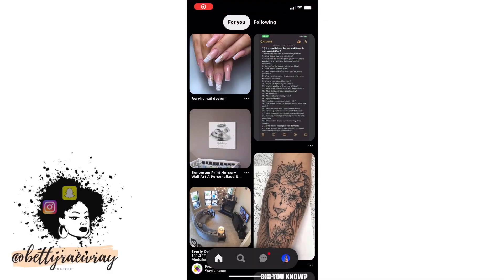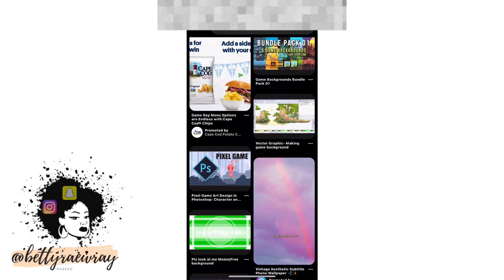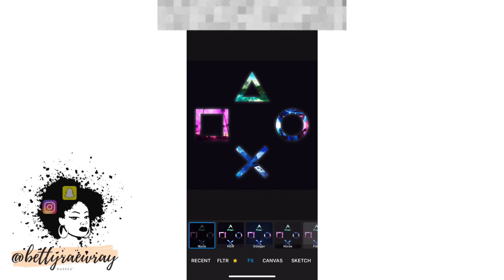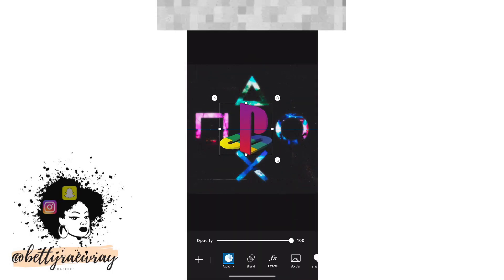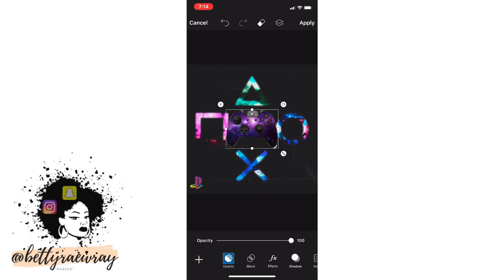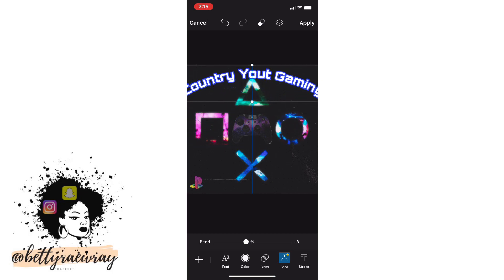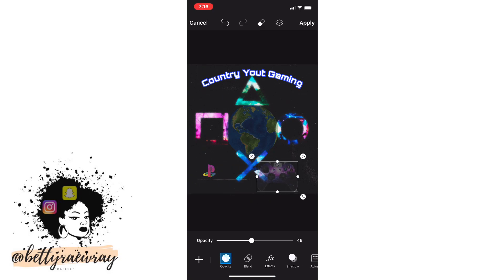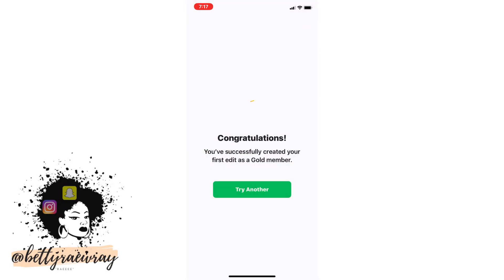PicsArt Edit (part2)|| Editing for a friend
Hey Raes Worl Gang !
For content contributions
Zelle DM

||Socials||
Snap Chat @bettyraewray
TikTok bettyraewray

YouTube - Country Yout Gaming

Rae's Beauty
Gloss’d by Rae COMING SOON 🔥🔥